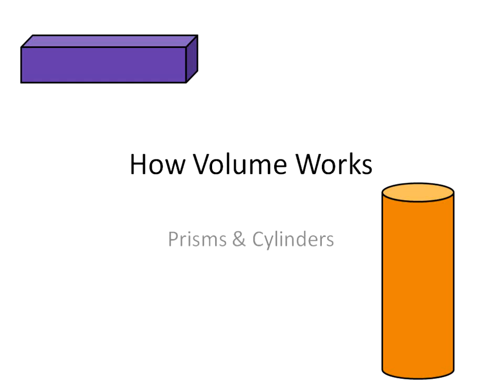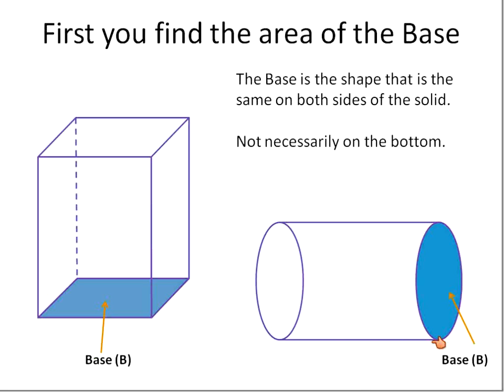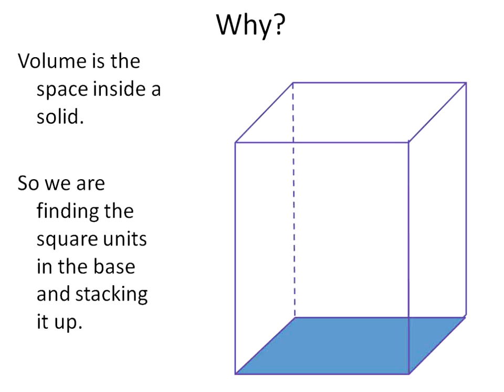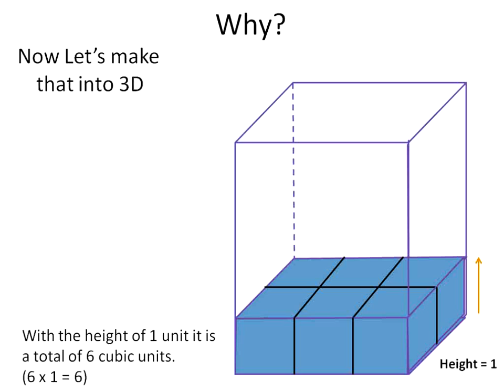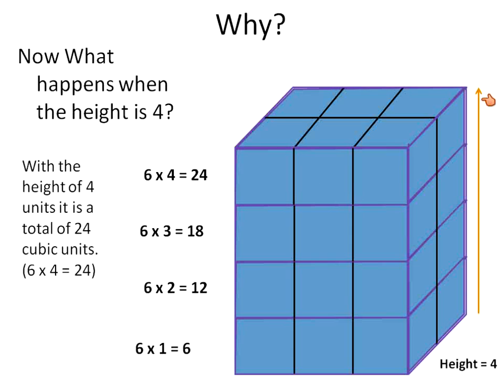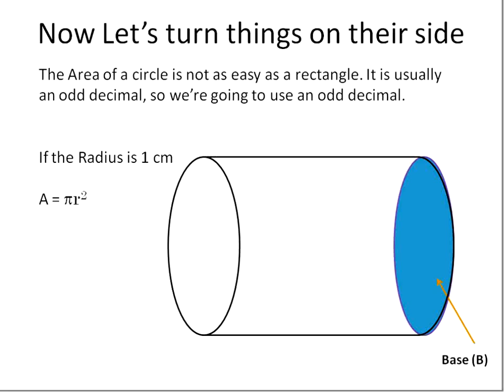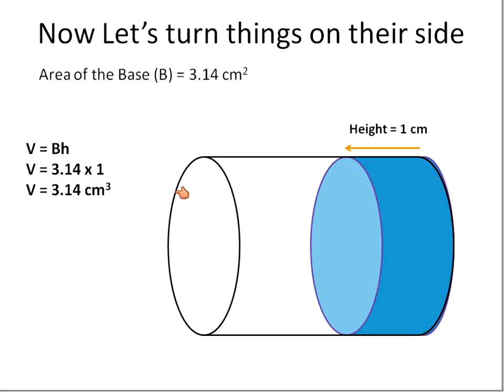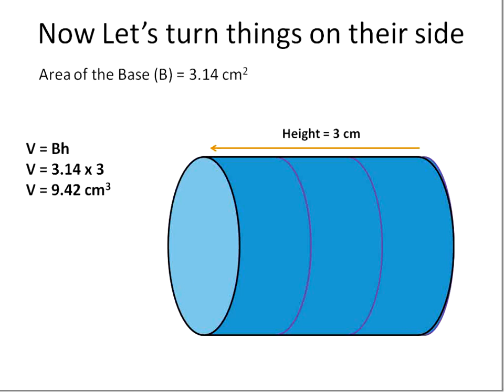How Volume Works (Simplifying Math)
Lesson showing why we calculate Volume the way we do. This is a great visual tool to show volume.